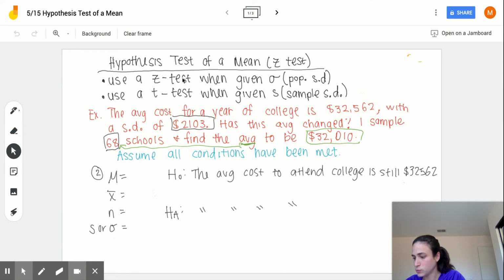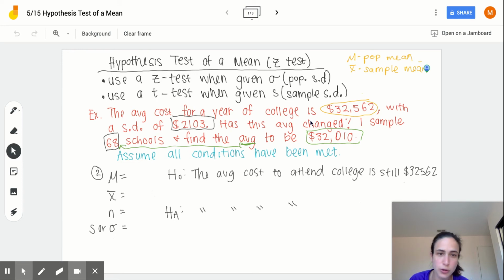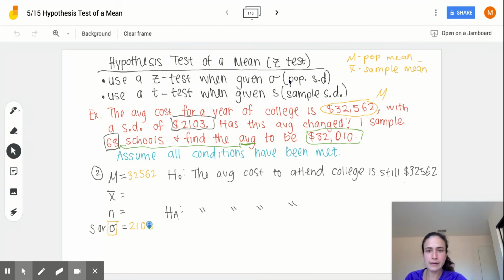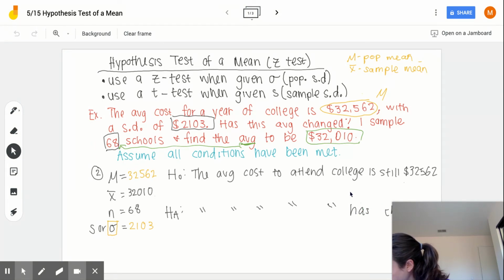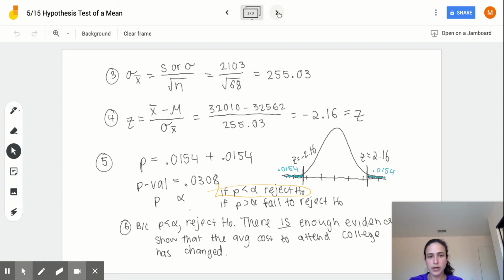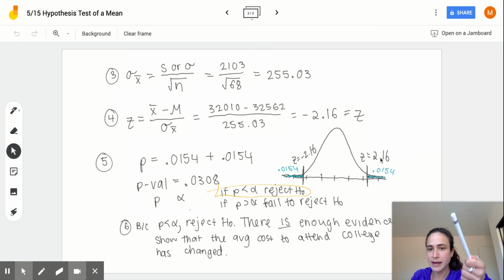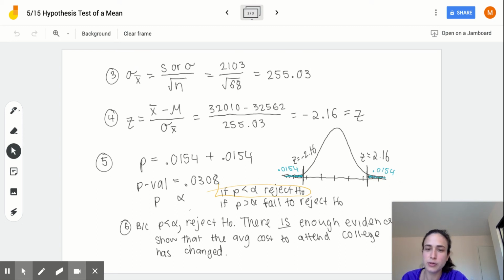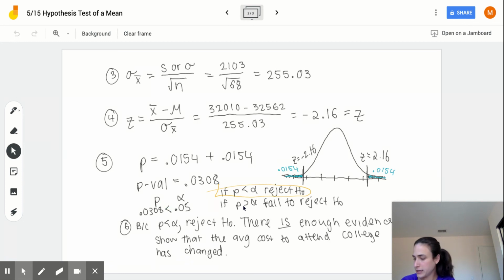5/15 Hypothesis Test of a Mean - Google Jamboard